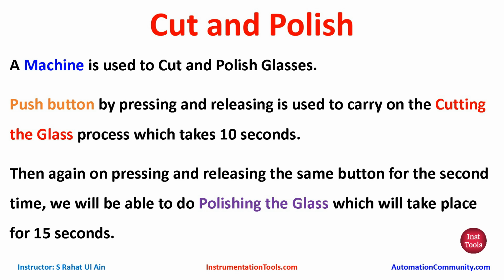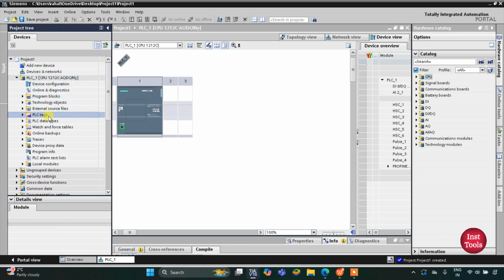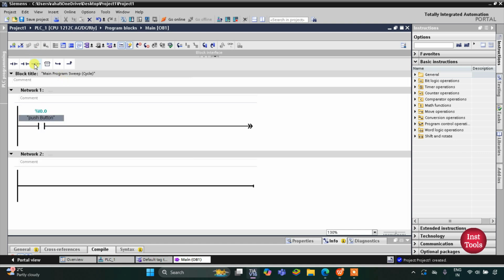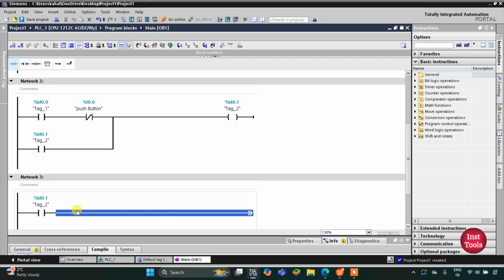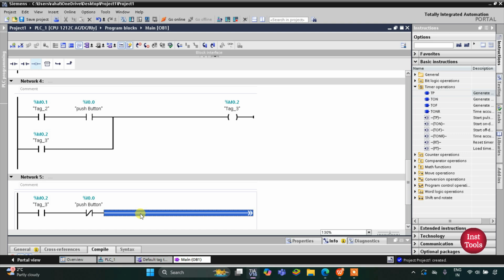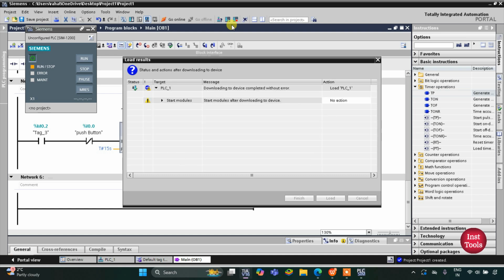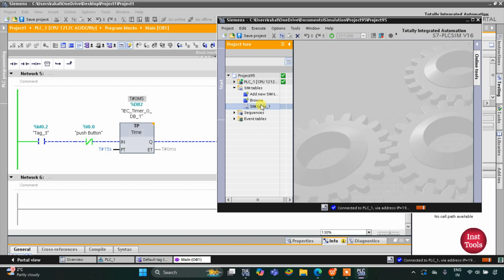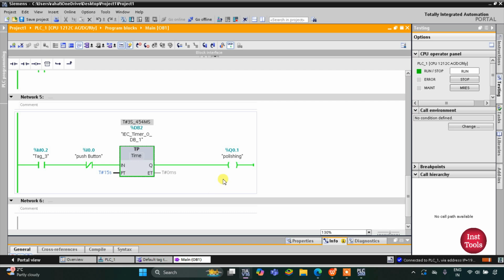Learn Siemens TIA Portal with a Simple Machine Project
Start learning Siemens TIA Portal with an easy machine automation project. This beginner-friendly tutorial explains how to create PLC ladder logic, connect inputs and outputs, develop machine control programs, and understand the basic workflow of Siemens PLC programming. A practical way to build confidence in industrial automation programming.